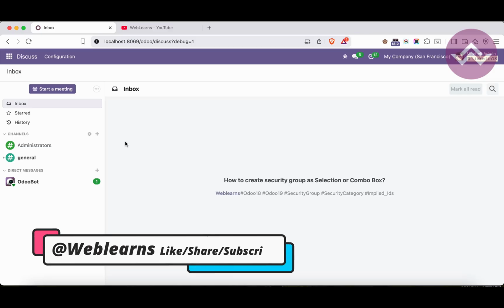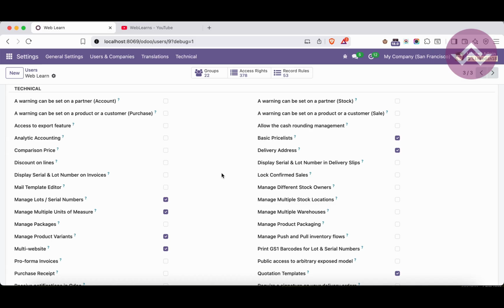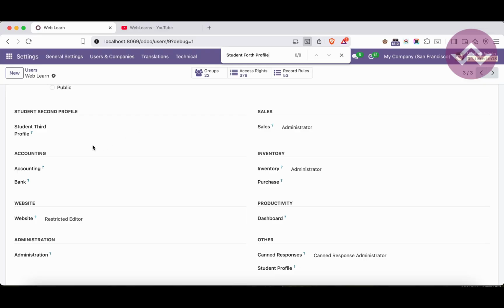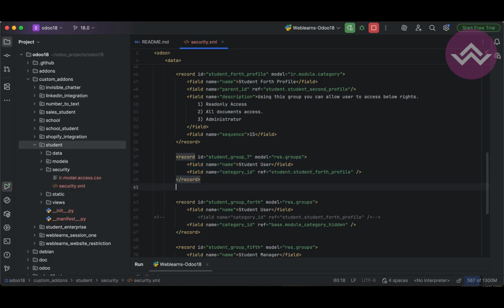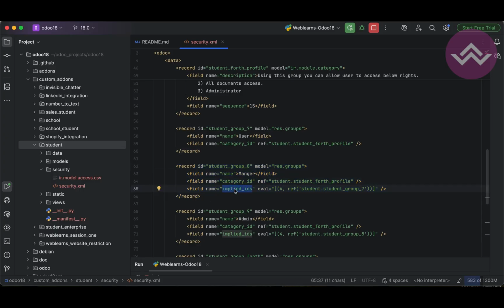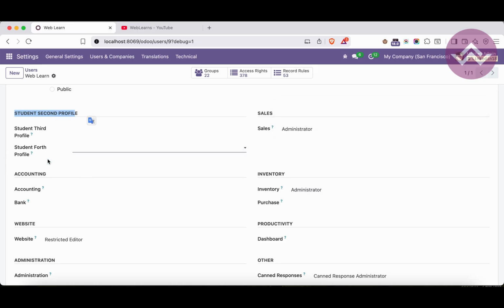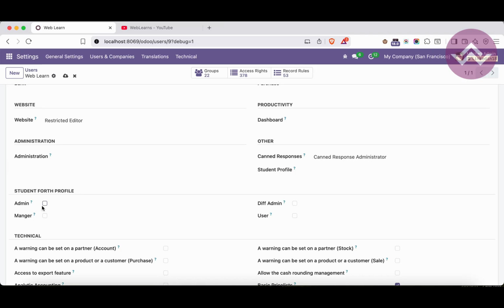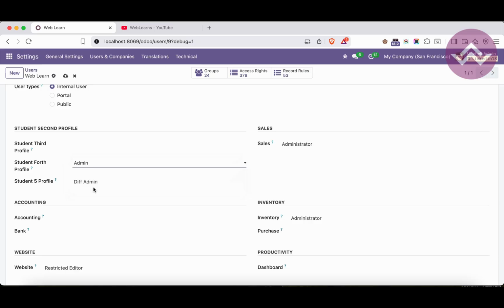How to create security group parent child group with selection or combobox or dropdown field style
dropdown, selection field, combobox security group in odoo, Learn how to create a Security Group as a Selection Field / ComboBox in Odoo with Welearns! In this step-by-step tutorial, you will understand how to design dynamic security options, manage permission-based UI flows, link user groups to selection fields, and build professional Odoo customizations that work seamlessly in both backend and frontend.

This video is perfect for Odoo developers, beginners, and professionals who want to enhance access rights, customize models, manage UI/UX-driven group selection logic, and introduce advanced security-level implementations in Odoo.

Odoo security group selection field creation tutorial with dynamic combo options by WebLearns,
Create advanced Odoo selection field linked with user groups for dynamic permission handling,
Build Odoo security group dropdown with automatic access right mapping for custom modules,
Implement security group-based selection logic for Odoo models menus and backend control,
How to design Odoo combobox using security groups for advanced user permission workflows,
Step-by-step guide to creating role-based selection field using Odoo access control groups,
Learn to build Odoo user permission dropdown connected to group rules dynamically,
Ultimate tutorial to create Odoo group selection field for secure access rule management,
Odoo 18 group selection combobox for permission driven UI control and view customization,
Create dynamic Odoo selection fields that reflect system groups in backend configuration,
Master group selection implementation in Odoo for professional level security control,
Odoo development tutorial to design security group dropdown for user access refinement,
How to convert Odoo groups into selection field for advanced module permission setup,
Professional guide for building group-based combobox in Odoo form and tree views,
Enable dynamic group-based workflow control using selection field in Odoo backend,
Link Odoo groups to selection fields for flexible role-based access and UI management,
Custom Odoo module tutorial for creating group-driven selection dropdown for developers,
Odoo best practice to manage user access using selection field based on system groups,
Deep dive into creating security group mapping with selection field using Odoo ORM logic,
Learn advanced Odoo security model customization by binding groups into selection fields

You will learn:
✔ How to create a selection field based on security groups
✔ How to auto-load groups dynamically
✔ How to manage group visibility and permissions
✔ How to make cleaner and more scalable security architecture

If you are learning Odoo Development, this video will help you take your skills to the next level.

In case you missed previous discussion about how to create security groups with implied_ids in odoo please check below link.

Support me :-